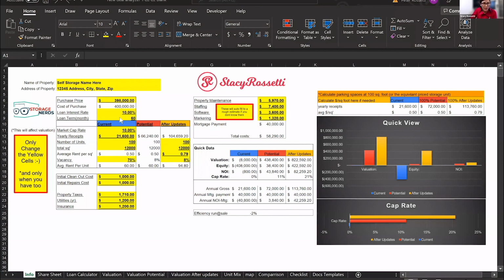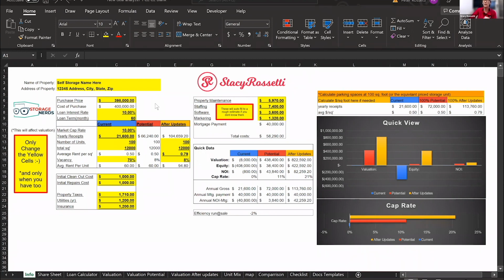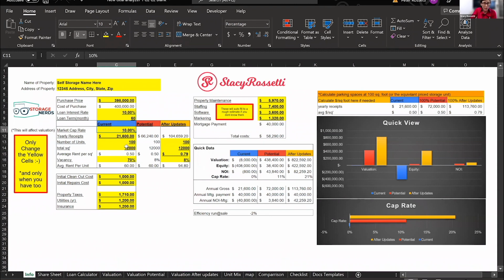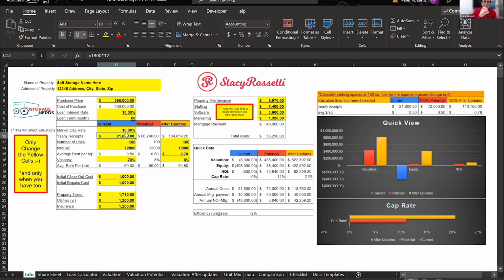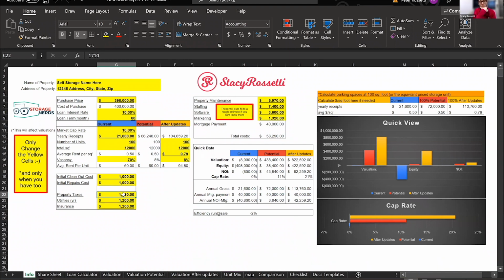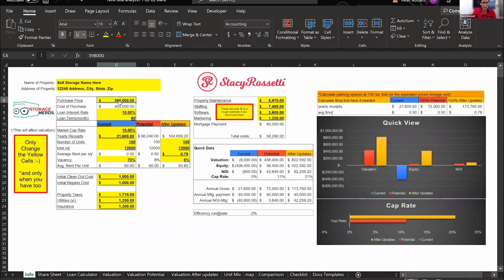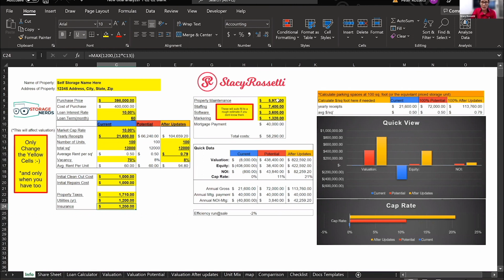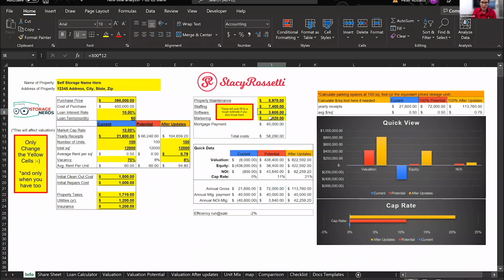Understanding Commercial Deal Analysis for Self Storage Investing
Stacy